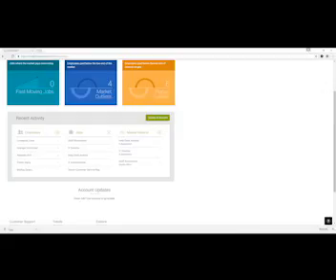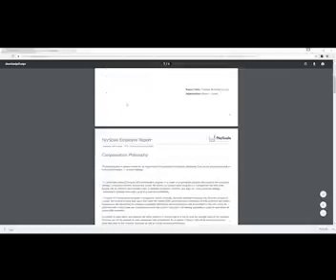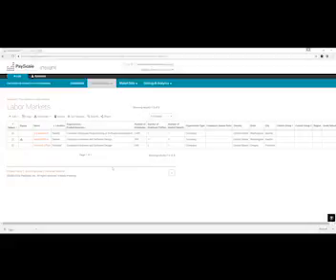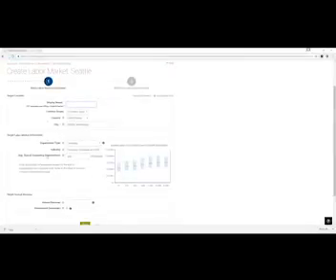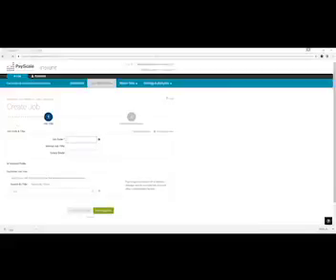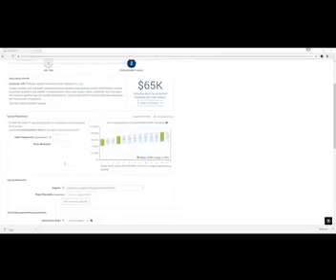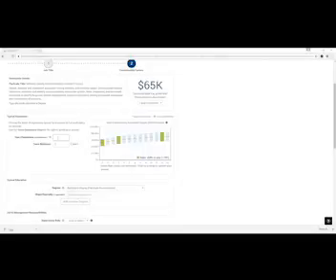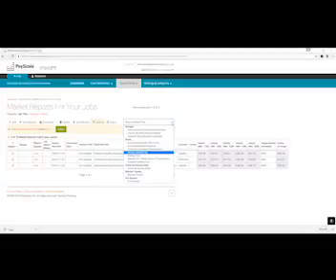PayScale Insight 101 Webinar